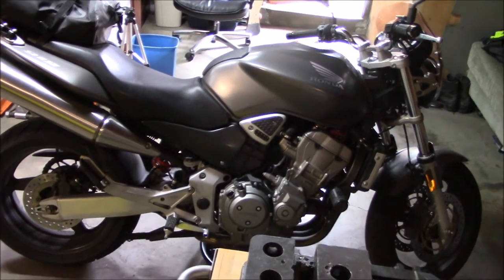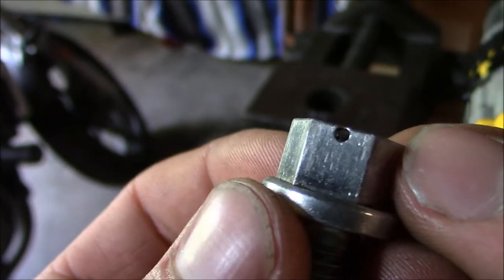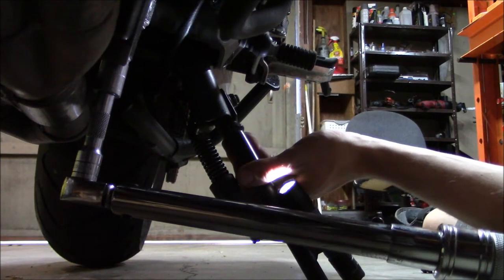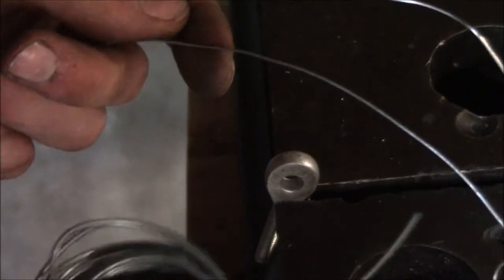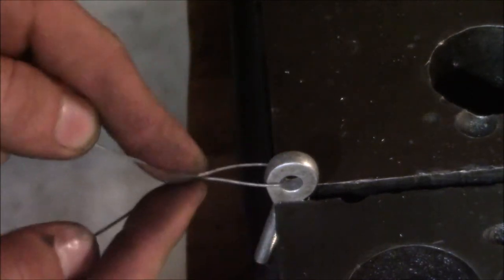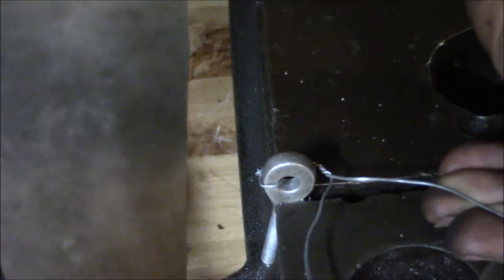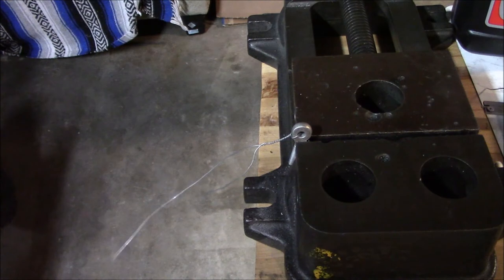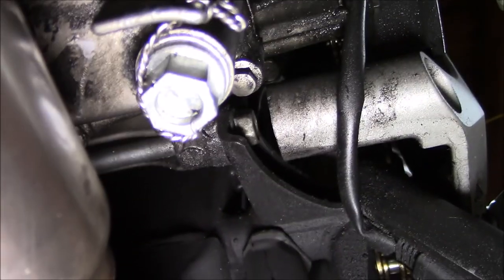Honda 919 Lockwire Oil Drain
Just a quick video of me making provisions for safety wire on my CB900F oil drain plug. I like using this technique on critical fasteners. It's great peace of mind in my opinion.